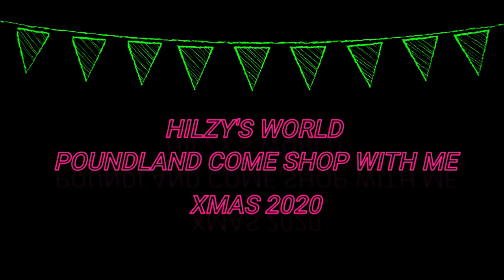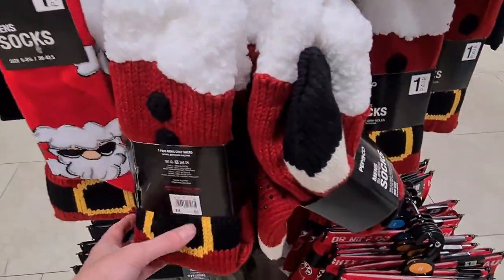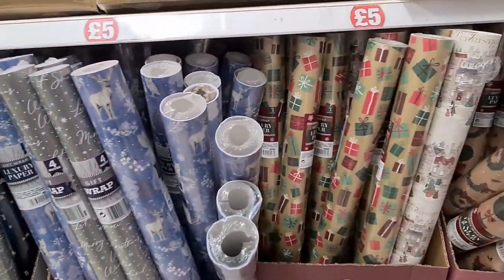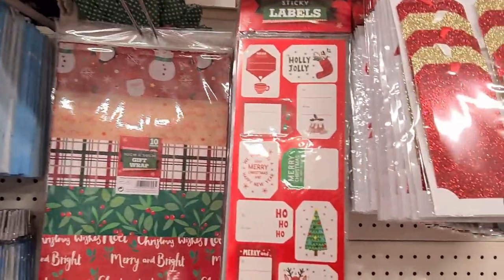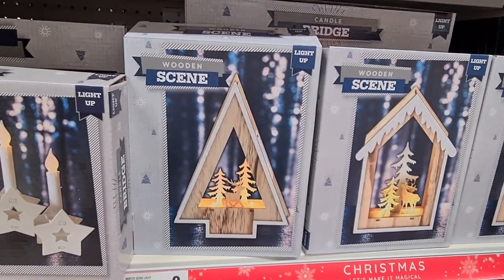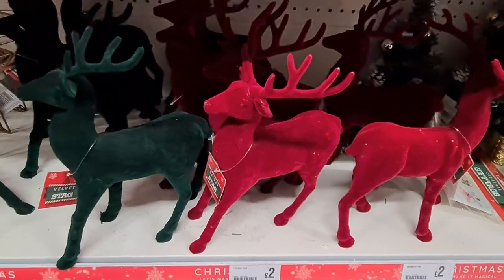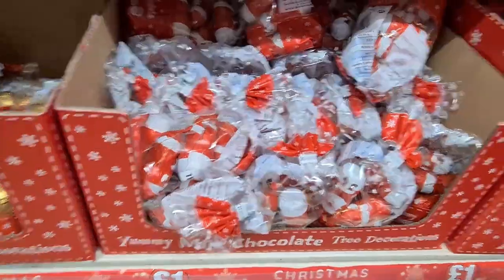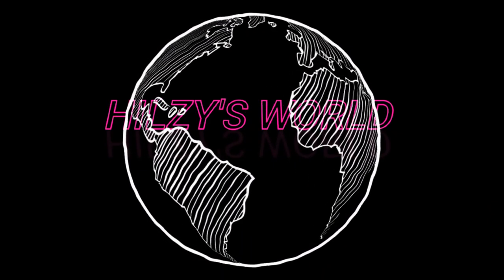CHRISTMAS AT POUNDLAND NOVEMBER 2020 - COME SHOP WITH ME!!!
Join me in my second poundland video to see what is new for christmas 2020. They had such lovely things and for very good value! Cannot wait to do more of these videos!  This video is for CHRISTMAS!!!
 Cannot wait to film more hauls on the channel!

Thanks so much for joining me on this channel!

Thanks so much for supporting the channel guys!

for the Christmas music

I am really grateful for all the support. Thanks guys!